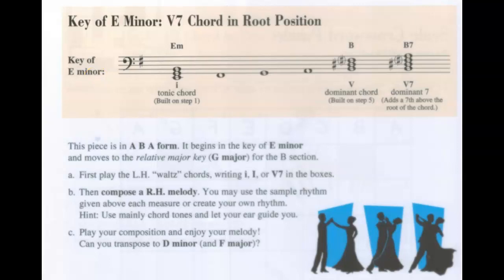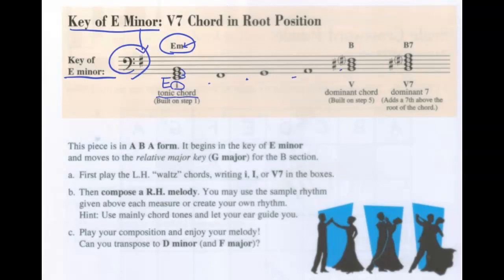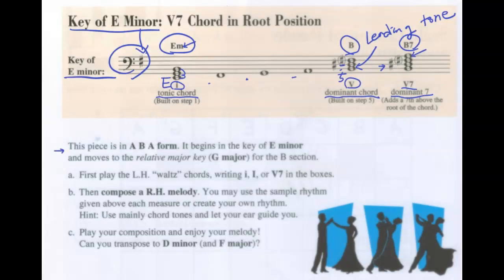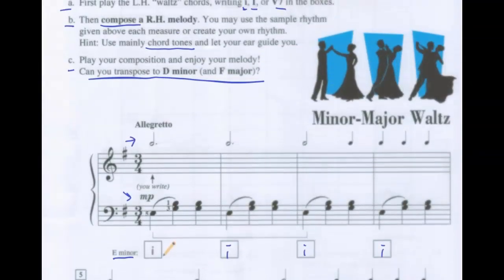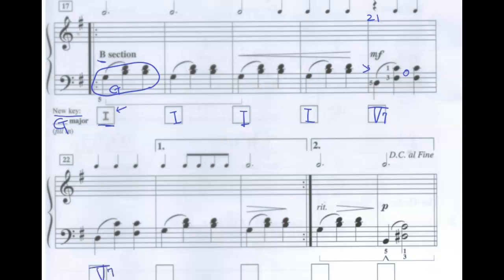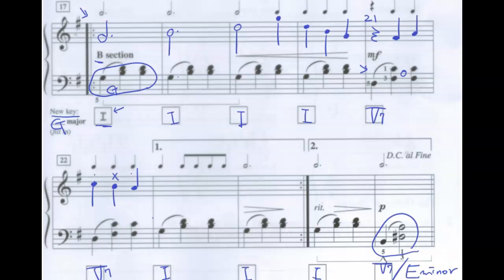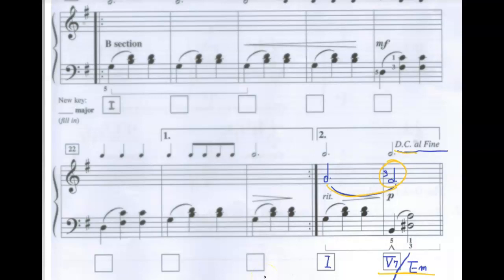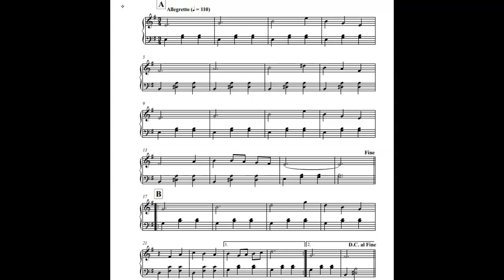Key of E Minor V7 Chord, Minor Major Waltz- Piano Adventure Level 4, Theory book p. 26-27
Learn how to compose simple melodies over tonic and dominant harmonies.